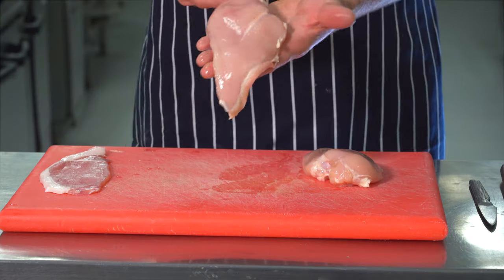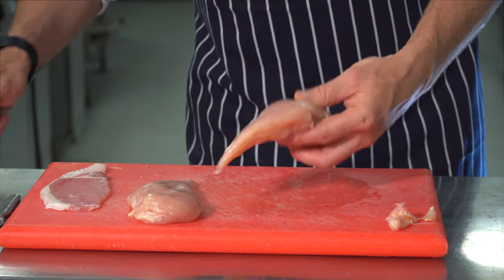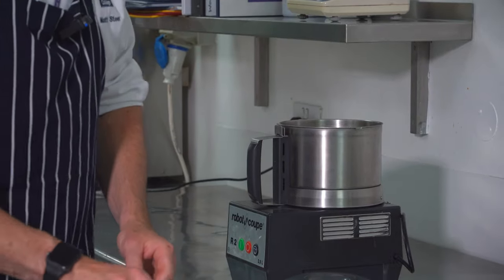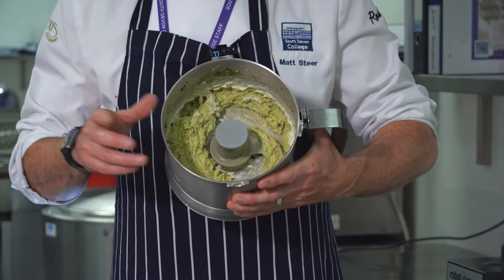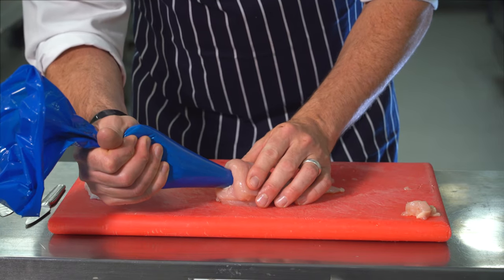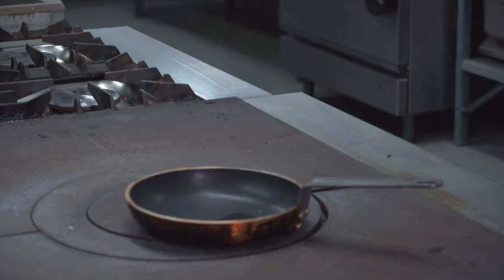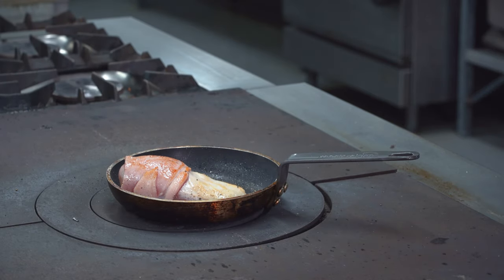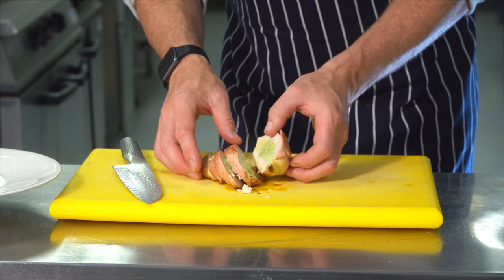Let's Cook with Matt Steer - Chicken Supreme with a Sage and Coriander Mousse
The hospitality industry is a vibrant and continually evolving sector, with a vast range of exciting career opportunities. Hospitality and customer care skills are also essential to any role that you take on in the future.